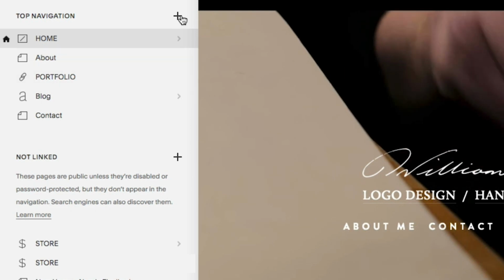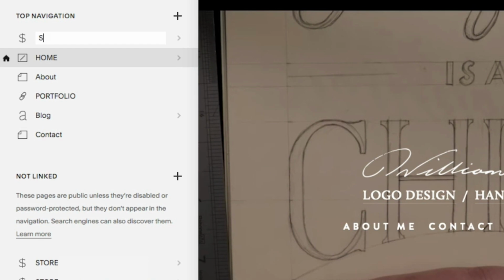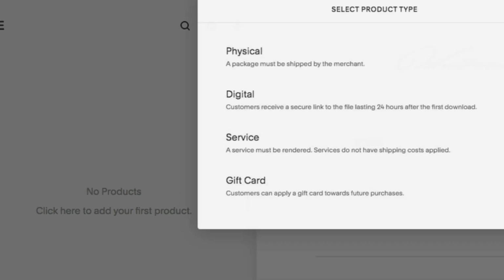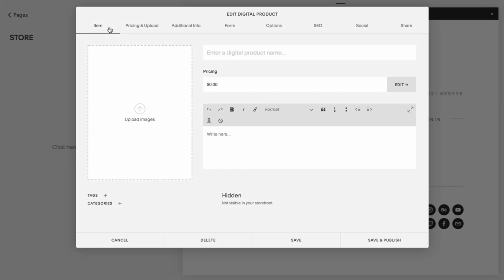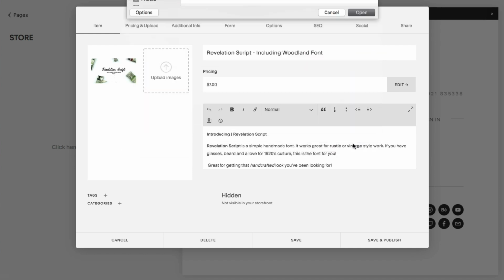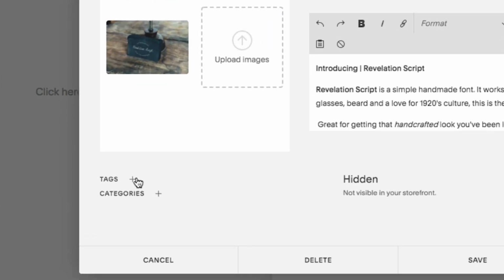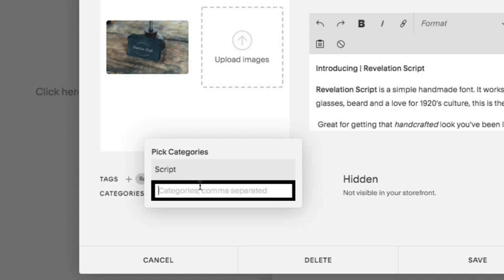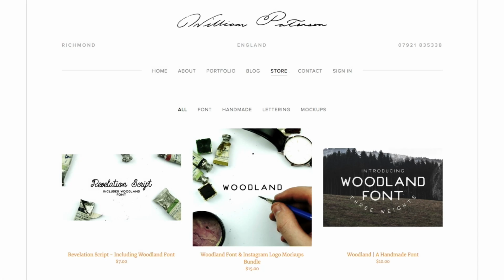How To Start Selling Your Work